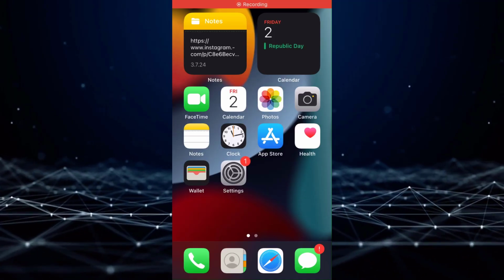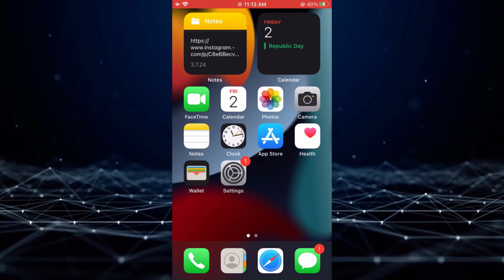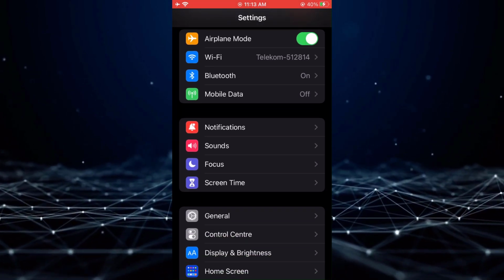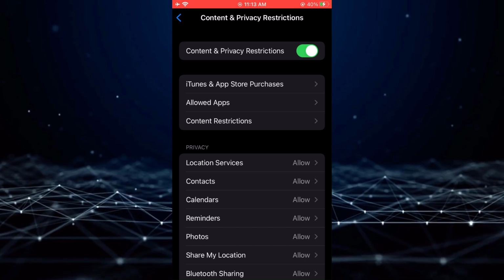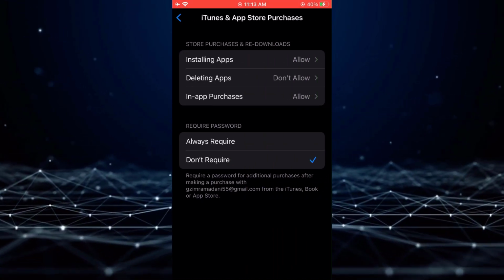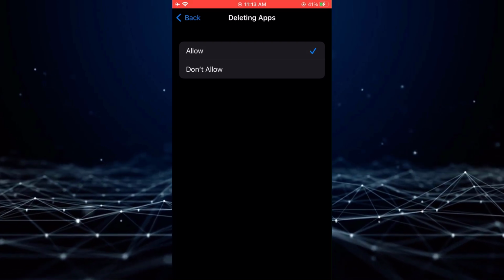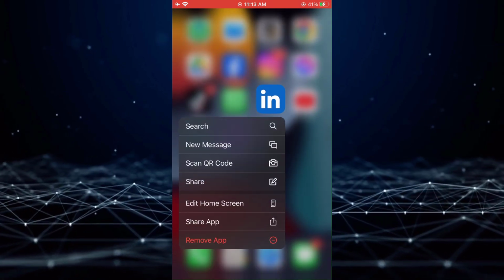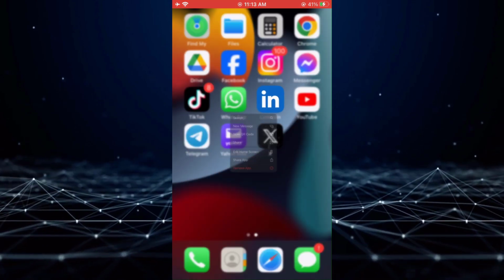Delete Now Not Showing On iPhone Apps | Fix Apps Not Deleting On iPhone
In this tutorial i will show you how you can fix delete now not showing on iphone apps.